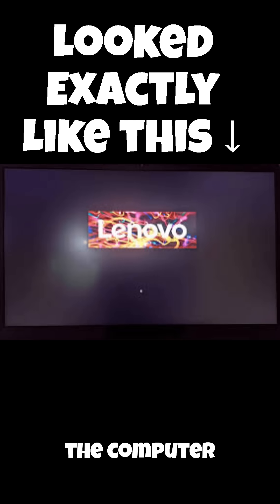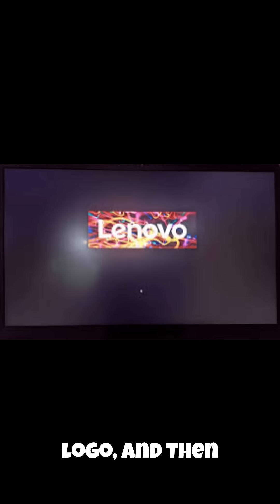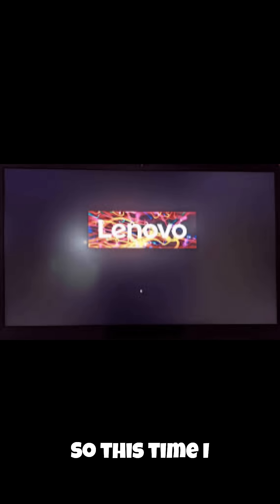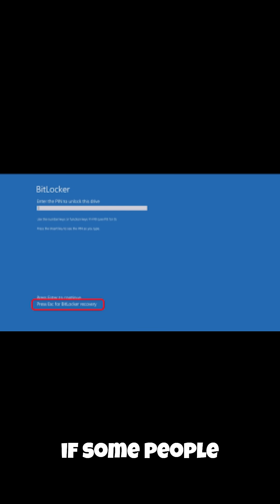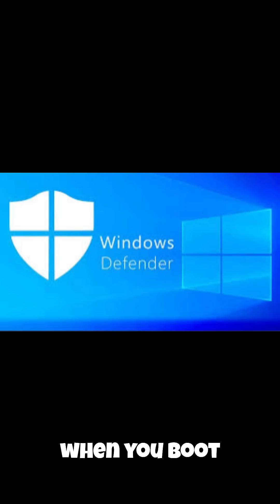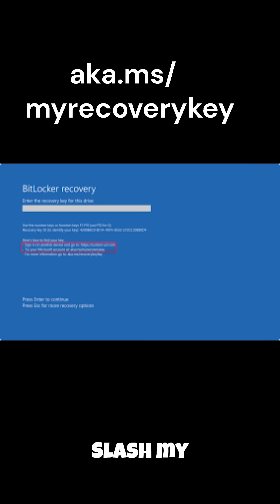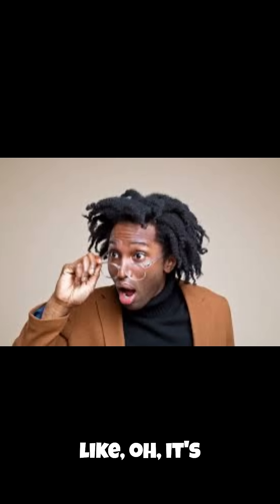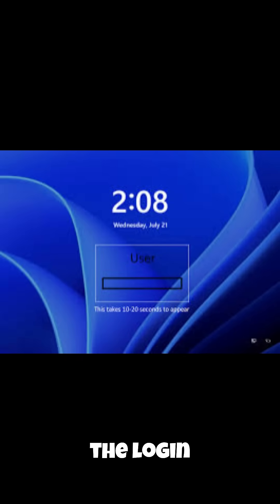BitLocker stopped this computer from booting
some dudes computer wouldnt boot windows so i fixed it ofc